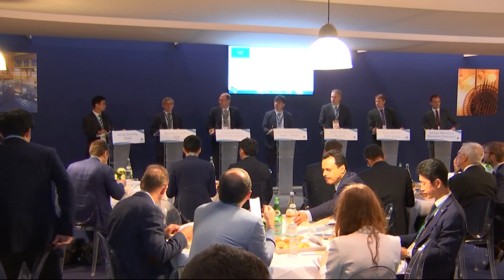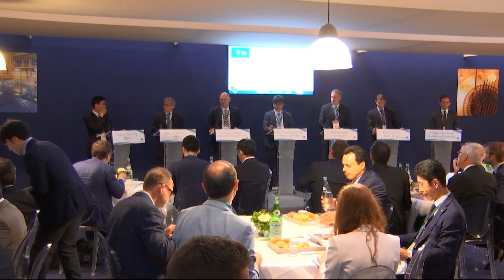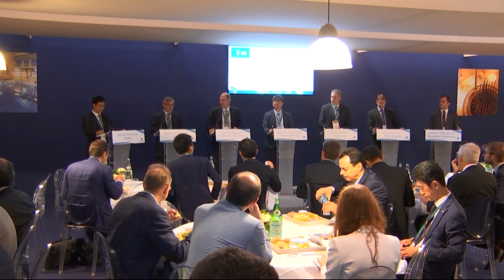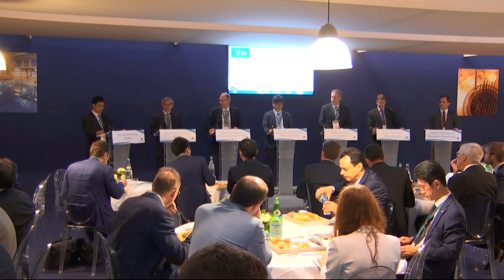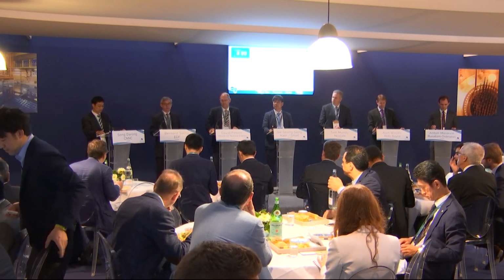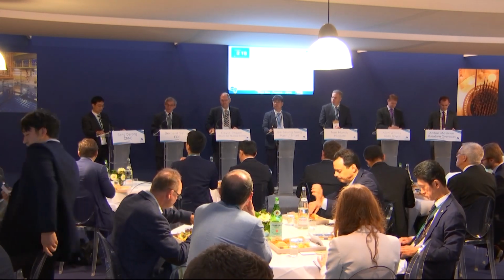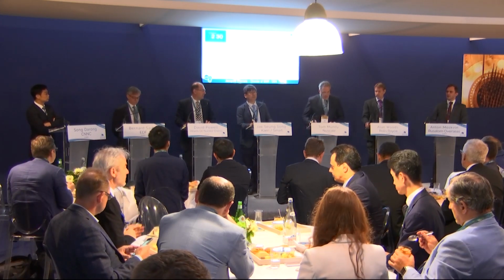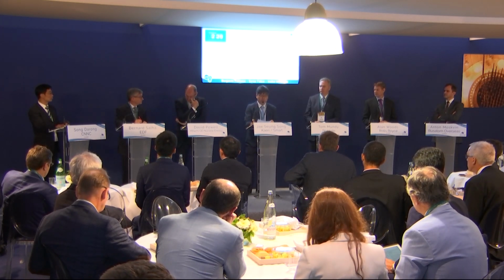WNE 2018 - Lunch Debate on Small Modular Reactors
SMR – Small Modular Reactors – are being developed to pursue economy of scale and more flexibility in the building and the operation of nuclear reactors, but these technologies still raise a lot of questions.

How competitive will these reactors be in terms of electricity production, how will company deal with the modular design and the prefabrication of components? How can we demonstrate their level of safety, how are they as or more acceptable than current nuclear reactors?

Our very special nuclear specialists are challenging worldwide speakers on these questions.

Listen to Tom Mundy of Nuscale, Bernard Salha of EDF, Alan Woods of Rolls Royce, Anton Moskvin of Rusatom Overseas, Song Danrong of CNNC, Jae-Seung of Song Smart/KAERI and David Powell of Hitachi GE address all these questions about their technologies!